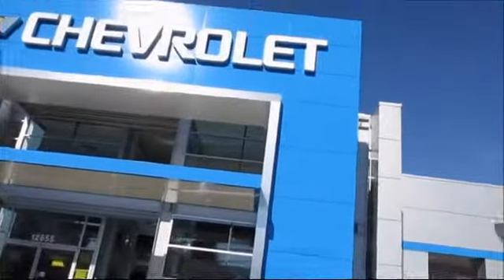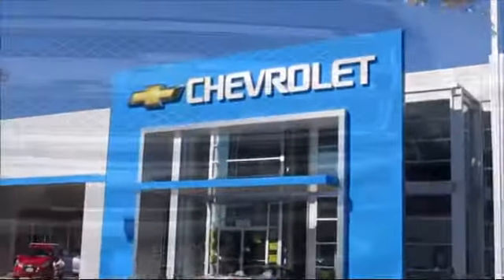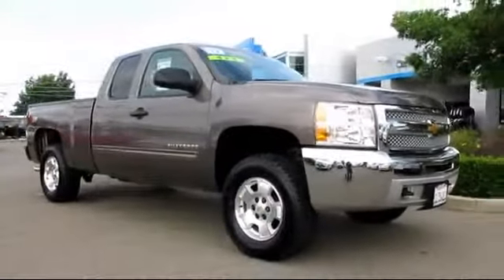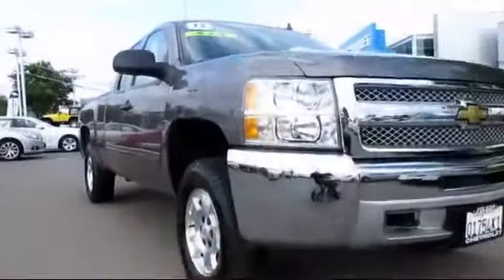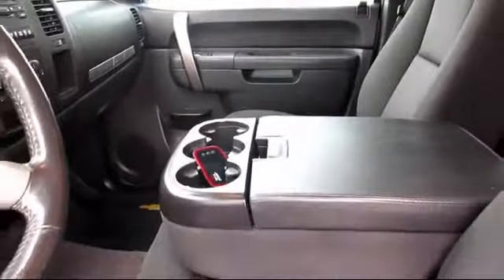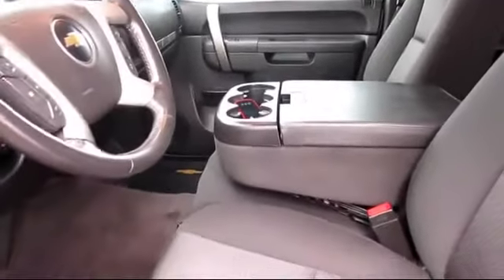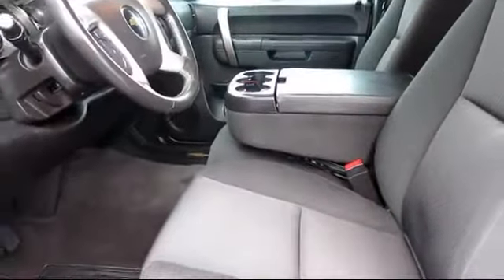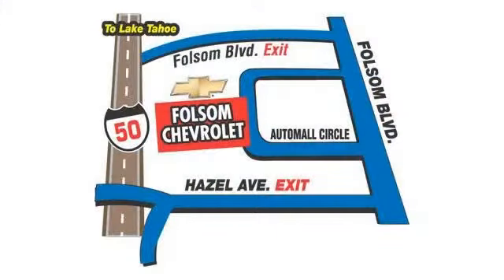2013 Chevrolet Silverado 1500 Extended Cab Lt Pickup 6 1/2 Ft Sacramento Roseville Elk Grove Folsom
2013 Chevrolet Silverado 1500 Extended Cab Lt Pickup  6 1/2 Ft-Stock Number: 6039 Vin:1GCRKSE79DZ304299.

Folsom Chevrolet
12655 Auto Mall Circle